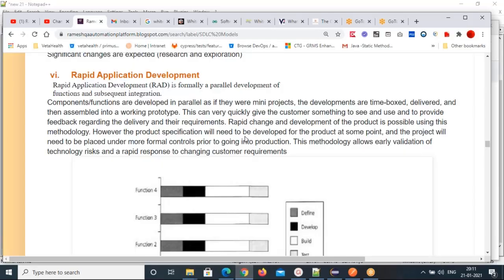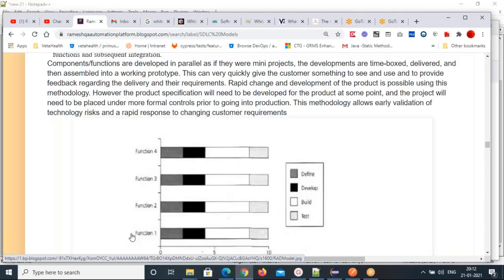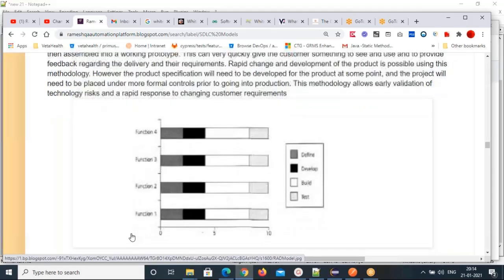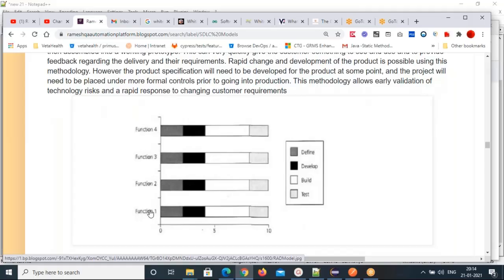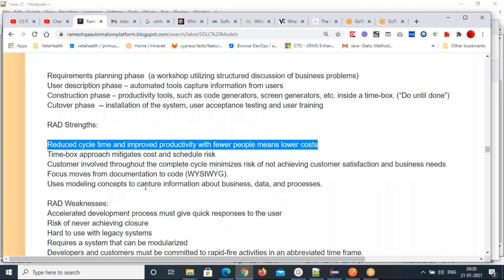VIDEO#19--SDLCModel RAD Model JAN 21 2021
This Video explains about SDLC Rapid Application Development model